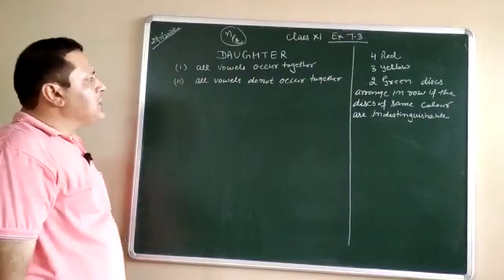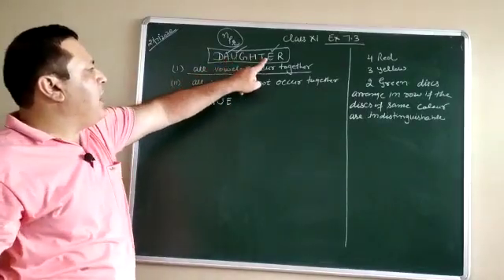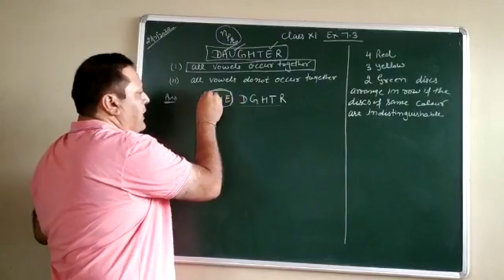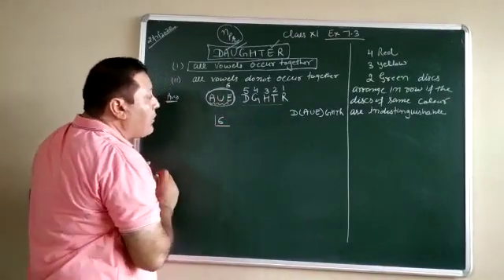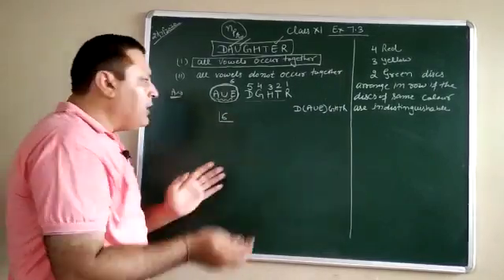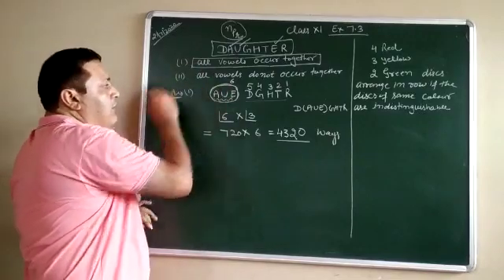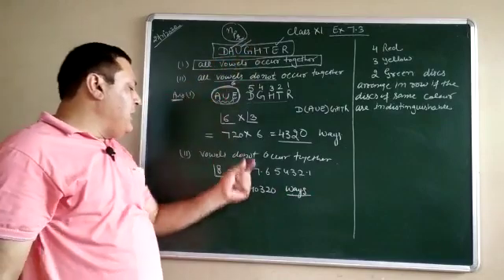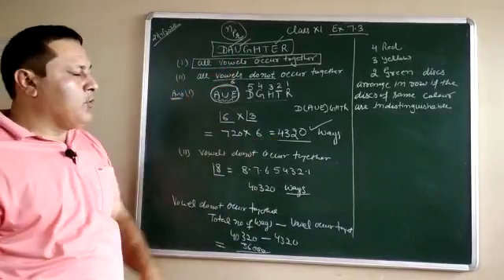DATE 20 JULY 2020 PERMUTATION PART 2 CLASS XI